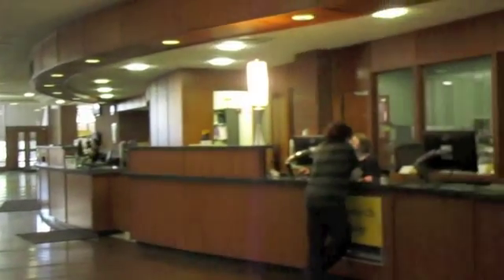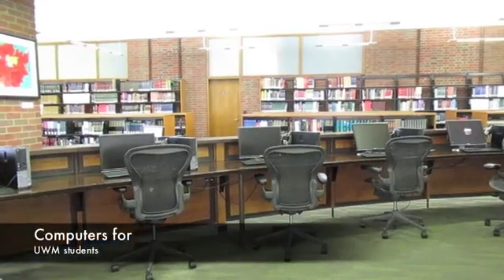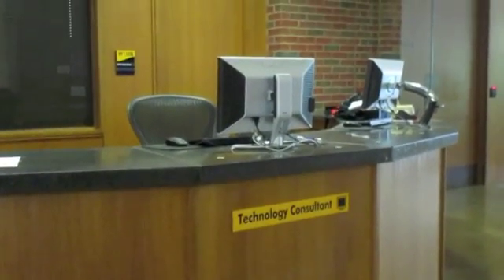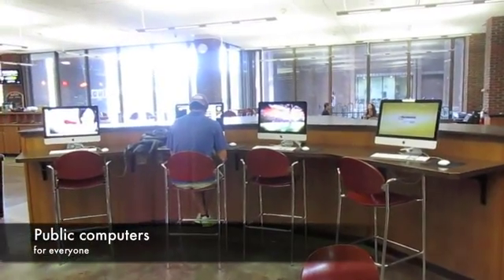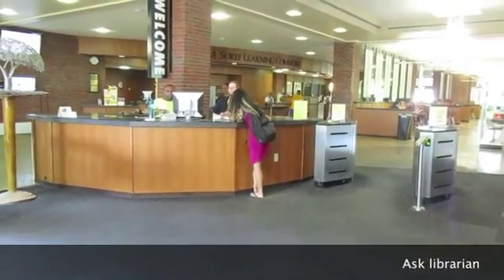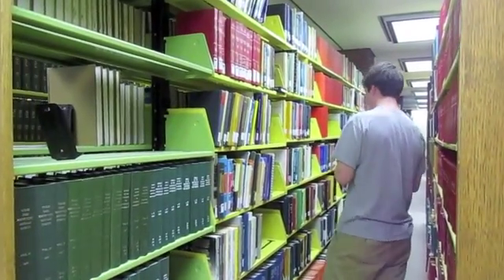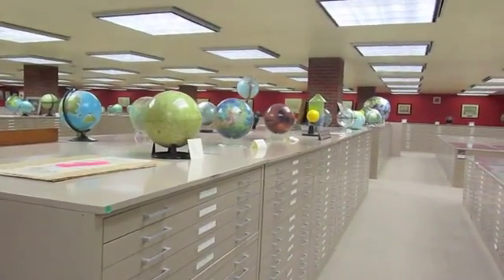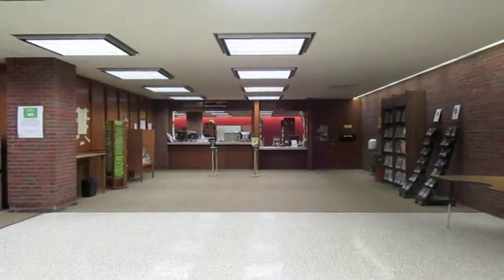UWM Library by ESL students